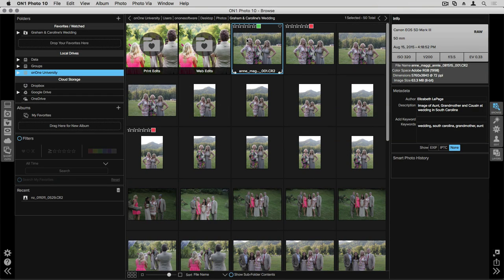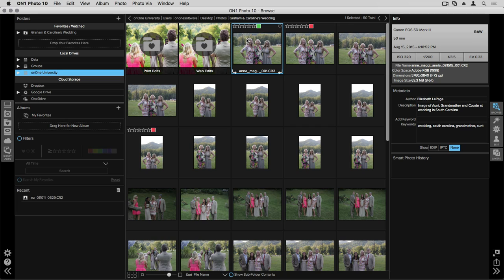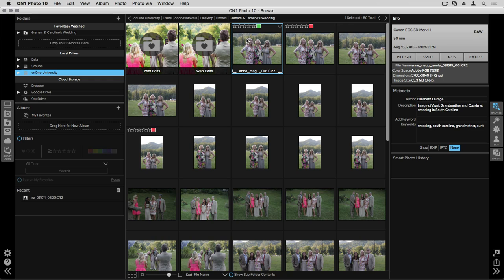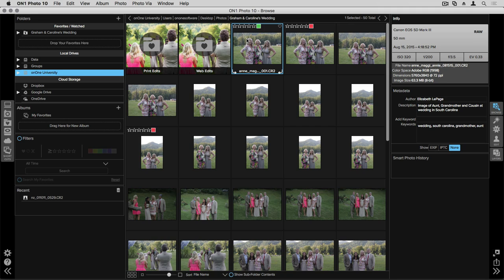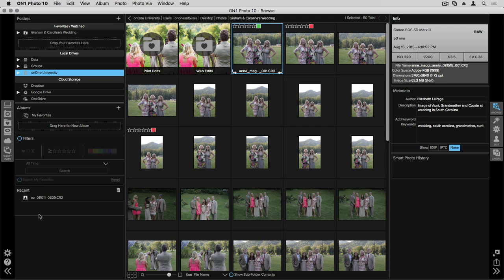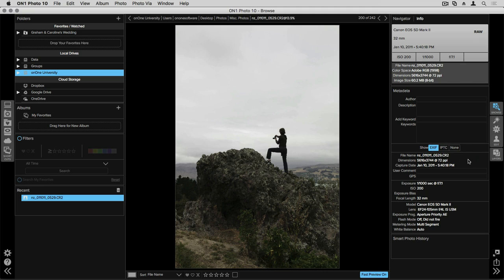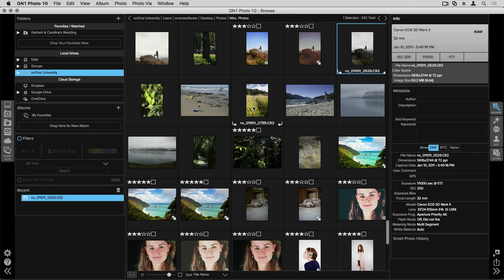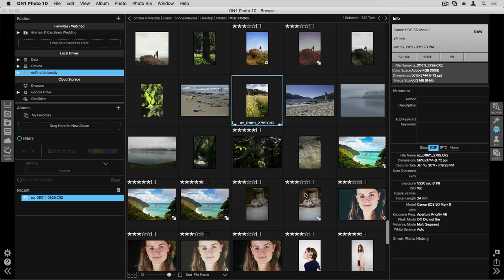ON1 Browse 10 - Overview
Using Browse 10 is a wonderful way to find and edit the images you have. From access your metadata to filtering out your favorites, there are tons of way sto customize how you search for you photos!